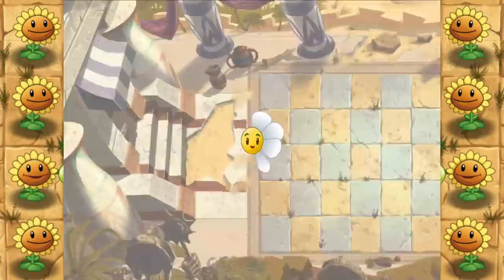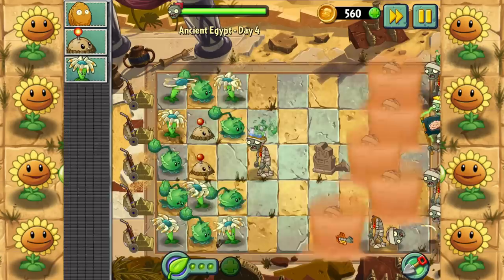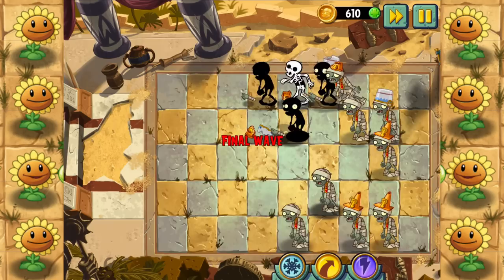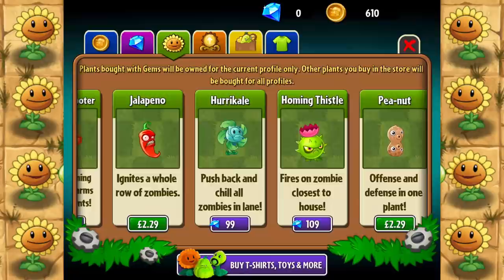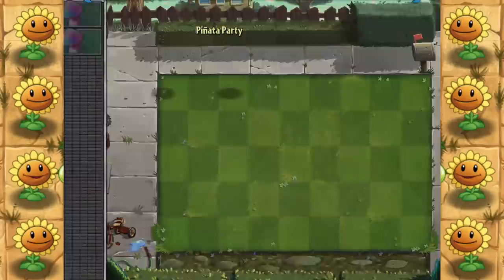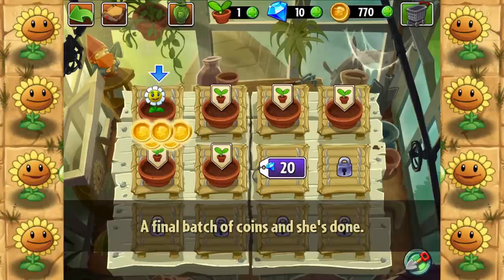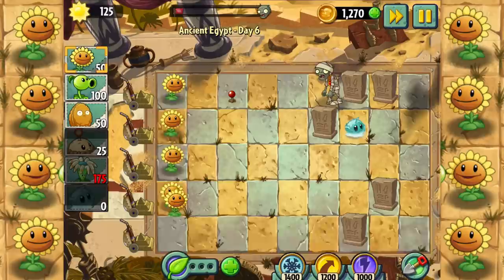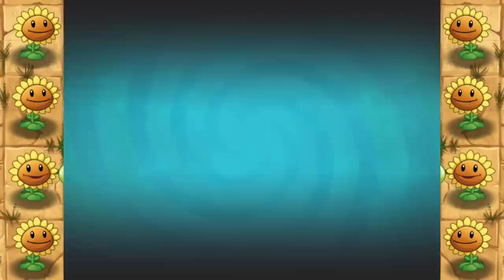Shrooms? - Plants Vs Zombies 2 Ep2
Onwards into the scary abyss of Ancient Egypt where we will inevitably find more mummies. I mean Zombies

The zombies are coming… back. It’s about time!
Meet, greet and defeat legions of zombies from the dawn of time to the end of days. Amass an army of powerful plants, supercharge them with Plant Food and discover amazing ways to protect your brain. Play new limited-time levels for bite-sized battles against zombies from all worlds – and win prizes. It’s an ever-expanding universe of fun! And zombies – lots and lots of zombies.